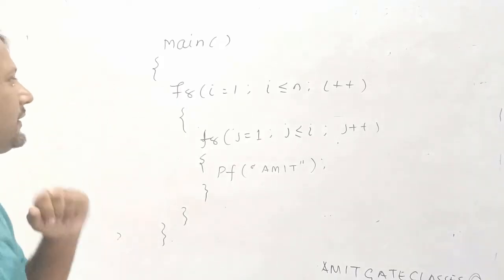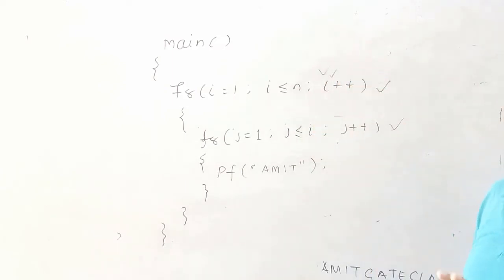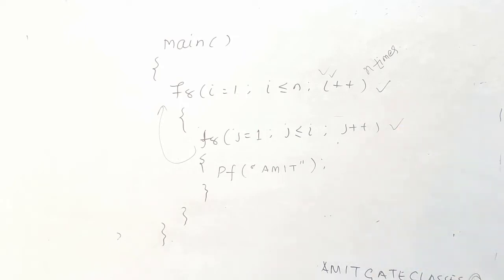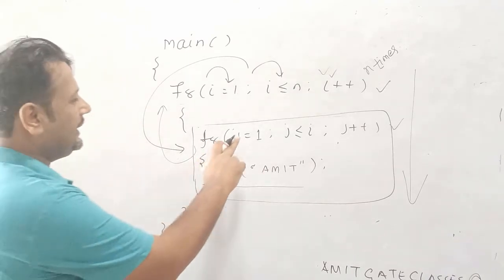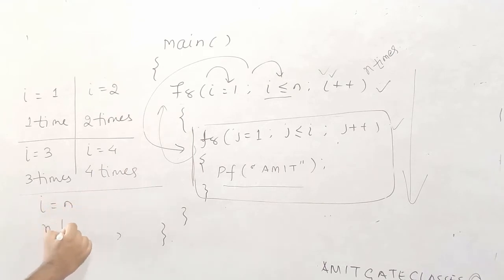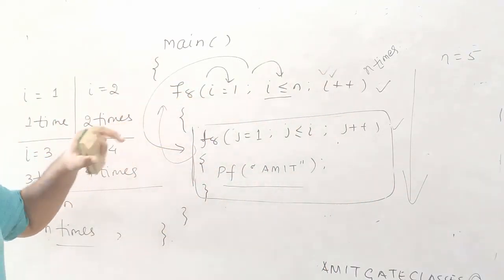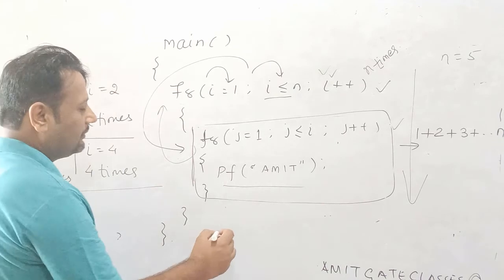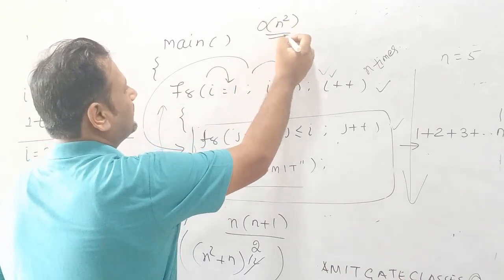Lecture 6 II Time Complexity II Examples II AMIT KUMAR UPADHYAY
Gate Question
Complexity Example
Easy Gate examples
Time Complexity
GATE CS
GATE COMPUTER SCIENCE
TIME COMPLEXITY IS FUN
EASIEST WAY TO FIND TIME COMPLEXITY
BEST WAY TO CALCULATE TIME COMPLEXITY
WHAT IS TIME COMPLEXITY
WHY ANALYSIS OF ALGORITHM
DAA